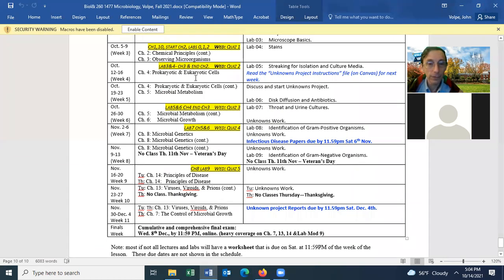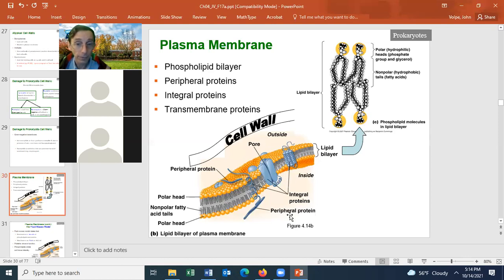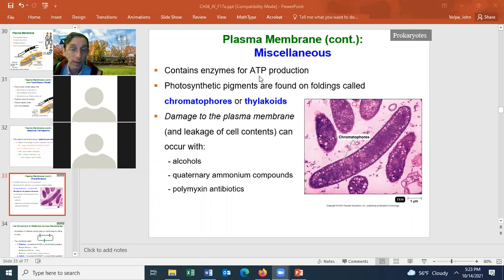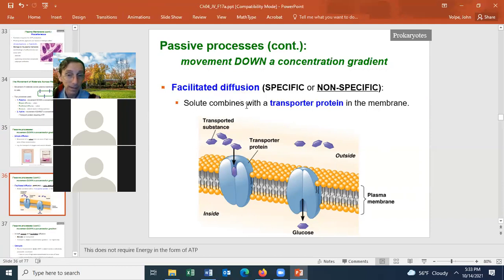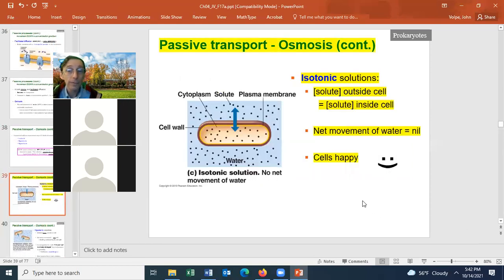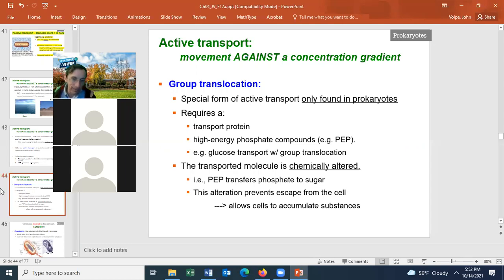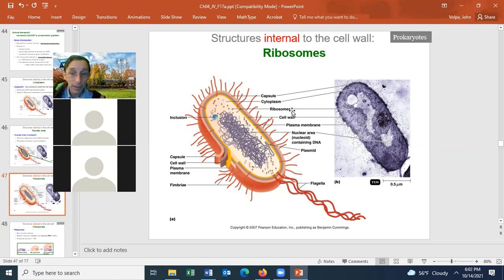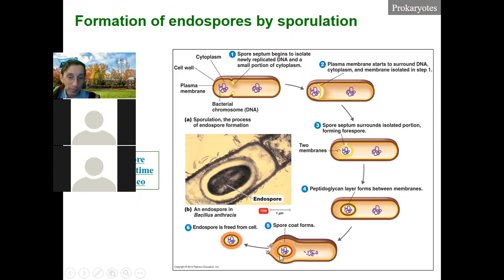2021 10 14 17 01 01 microbiology lecture